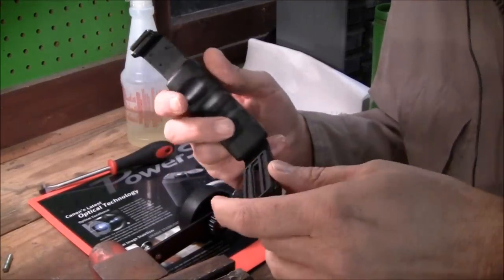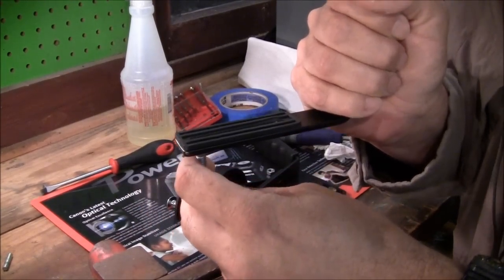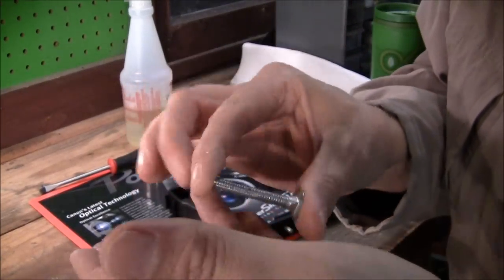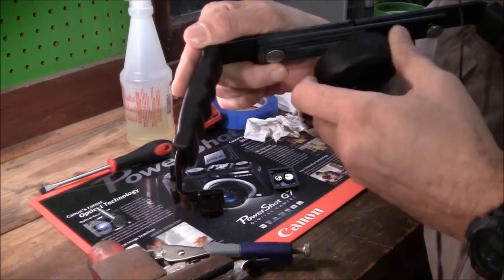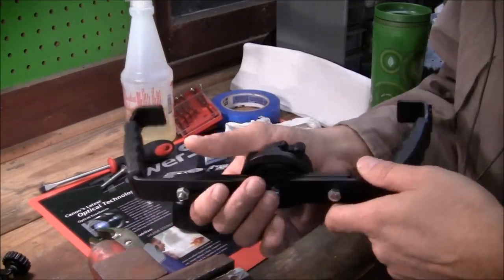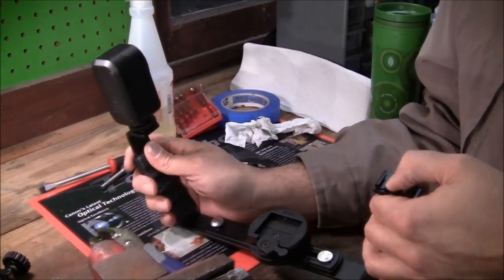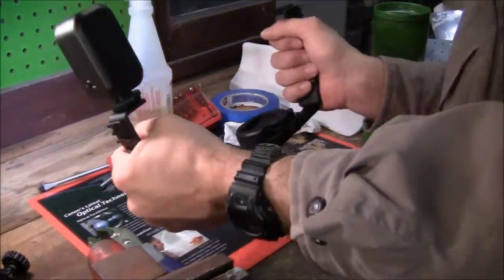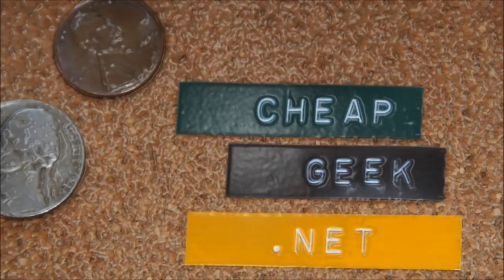Use Two Camera Brackets to make a Camera Rig.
2 camera brackets = 1 camera rig, with a little help from the flash bracket.
Quick and easy. I think this has potential.
The camera bracket and the flash bracket are in the $100.00 Film Making kit.
Here's a link to the items listed in the $100.00 Film Making Kit Via Amazon.
Including the Camera Flash Bracket.
This puts everything in one place.

Great Content, Great Ideas, Great Resource(s)

Other CheapGeek Stuff-
My BUDGET Camera Gear-
Canon XC-10
Canon EOS 77D
Canon EOS M6
Canon PowerShot G9X
Canon Vixia HFR 70
Canon Portrait and Travel Two Lens Kit
50mm f/1.8 and 10-18mm Lenses